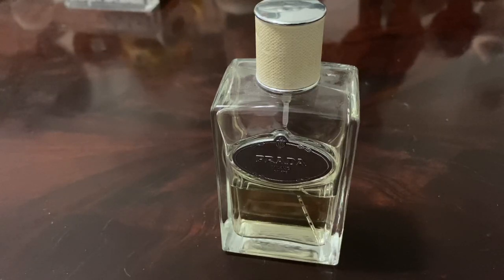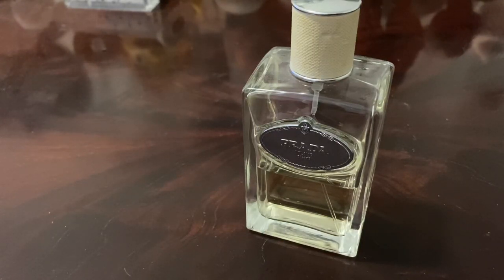(Infusion d’Homme by Prada) Maximilian Must Know #981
9.5/10

1/10 = Fake an incoming emergency call and leave the date
2/10 = No Sparks at all (day dreaming about Summer Altice)
3/10 = Long Yawn while I check the Knick's score
4/10 = Peck on the cheek, go home and play GTA
5/10 = Maybe a platonic future
6/10 = I might call this one again, she tickles my fancy!
7/10 = Giddy the next day!
8/10 = I think I might be in love (Damn it!)
9/10 = Time to meet my mom
10/10 = Let's go to Vegas. Tonight